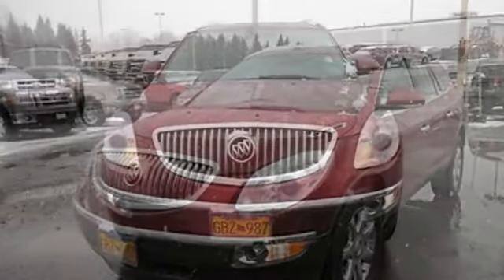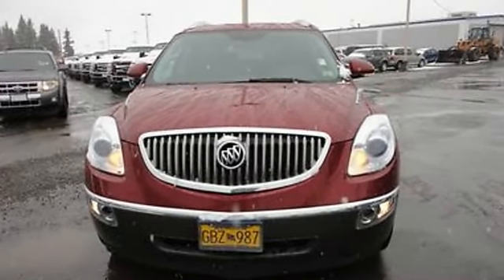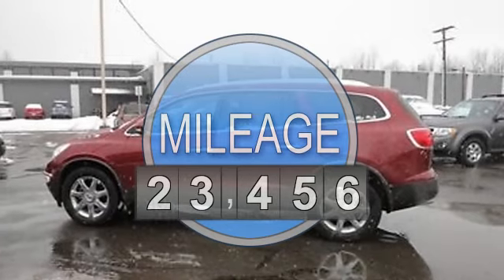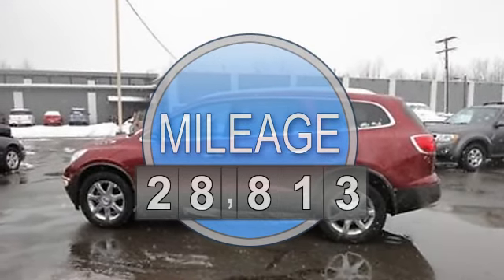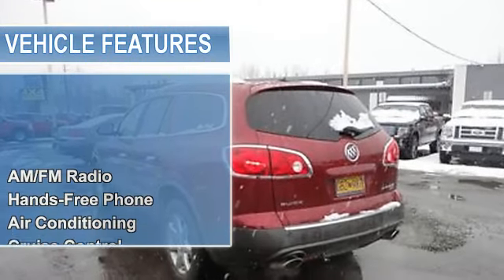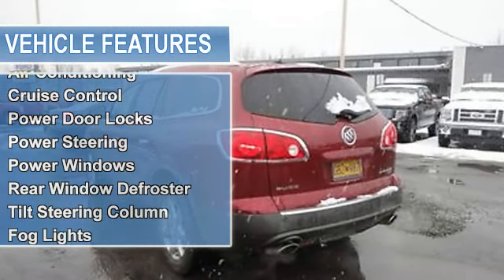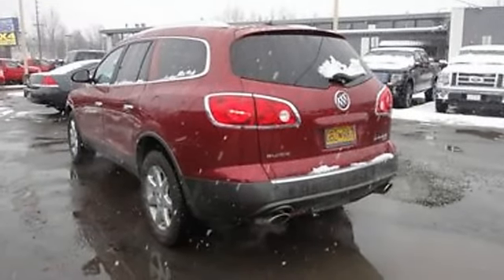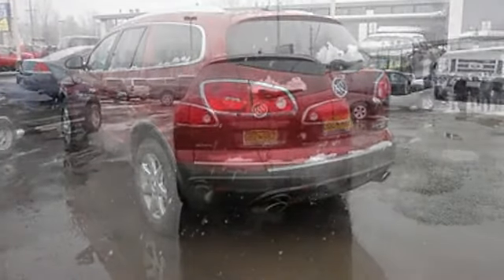2010 Buick Enclave - Cals Park -n- Sell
900 E. Dowling Rd

For Sale: 2010 Buick Enclave
VIN: 5GALRBED5AJ164299
Engine: 3.6-Liter 6-Cylinder 288HP
Drivetrain:
Transmission: automatic
Mileage: 28,813
Color: RED (exterior)  (interior)

Features:
2010 Buick Enclave S U V. This vehicle features the following equipment: automatic, 3.6-Liter 6-Cylinder 288HP, A M/FM Radio, Hands-Free Phone, Air Conditioning, Auto-Dimming Rearview Mirror, Cruise Control, Power Door Locks, Power Steering, Power Windows, Rear Window Defroster, Tilt Steering Column, Fog Lights, Roof Rack, 4-Wheel Disc Brakes, Daytime Running Lights, Tire Pressure Monitor, Traction Control, Power Driver Seat